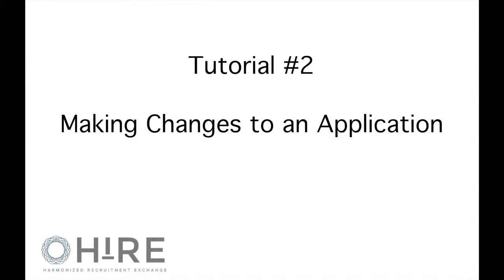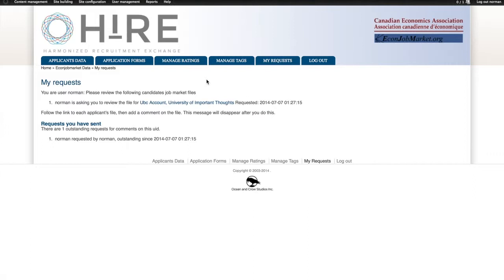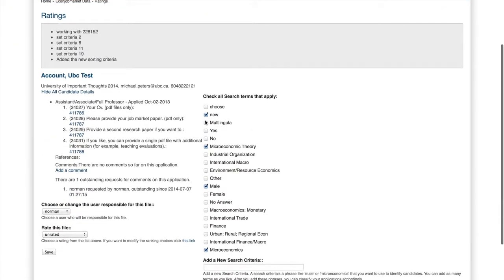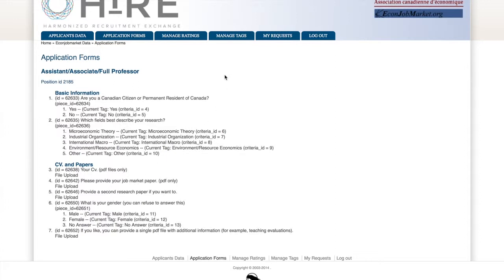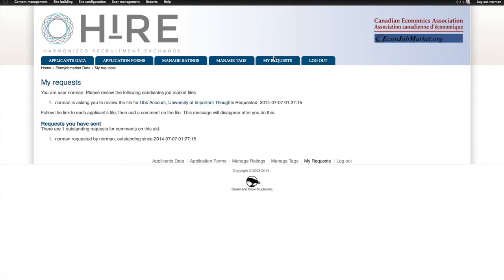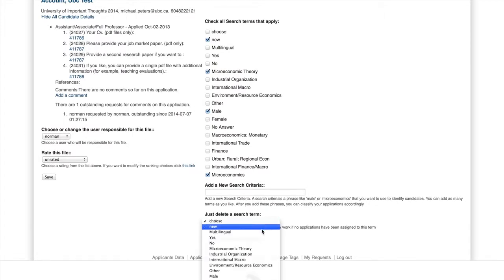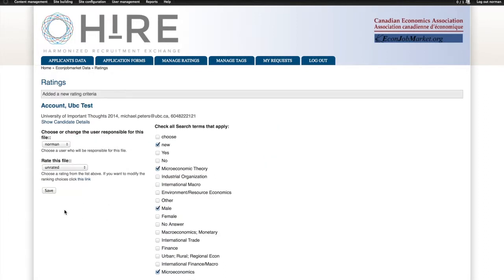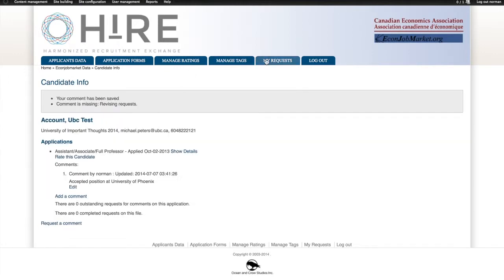HiRE Editing Tutorial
A tutorial on how to make changes to an application using the Harmonized Recruitment Exchange.